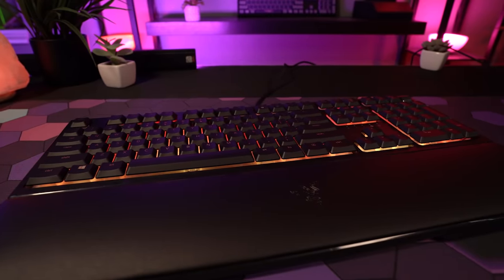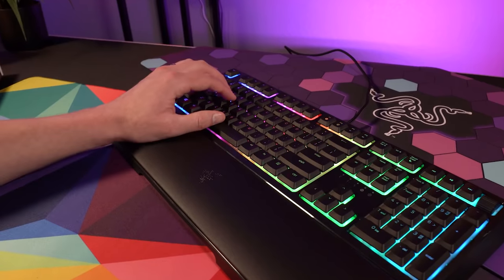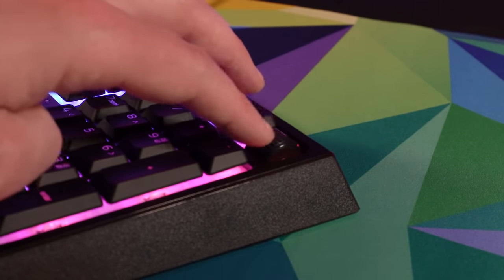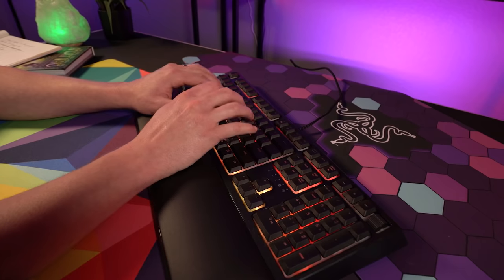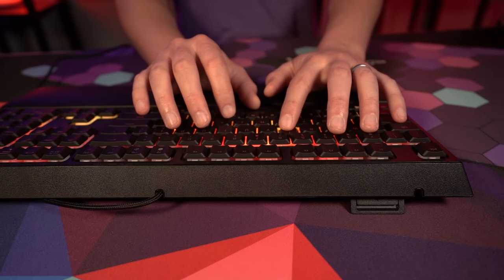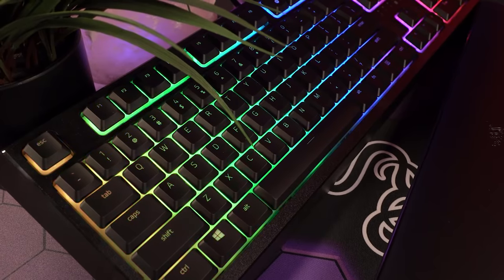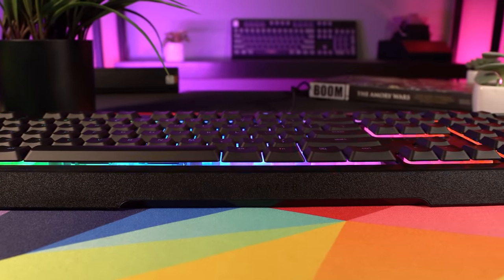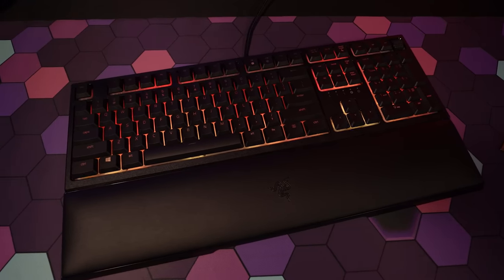NEW Razer Ornata V2 Keyboard Review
The Razer Ornata V2 makes some noticeable improvements to the original design. Join me as we take an in depth look at Razer's mechanical membrane Hybrid.

To Enter:
Comment (One per entrant, multiple will be disqualified,)